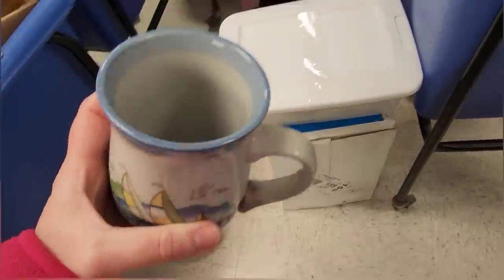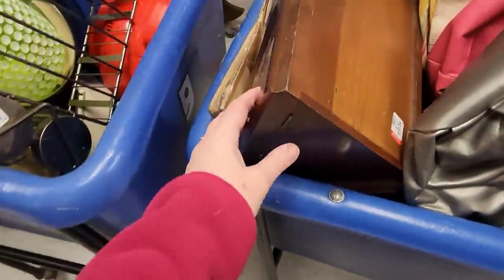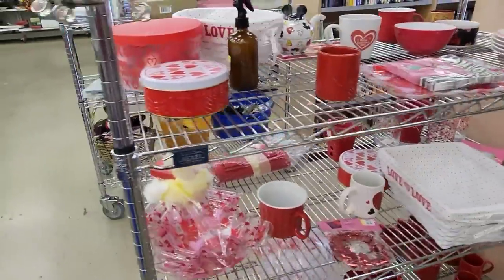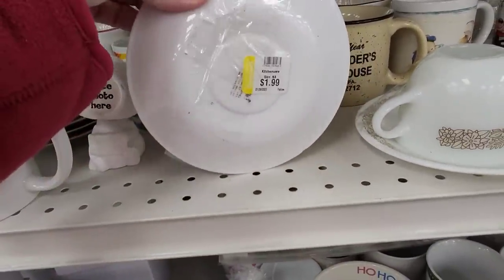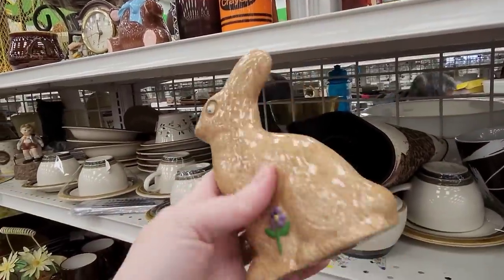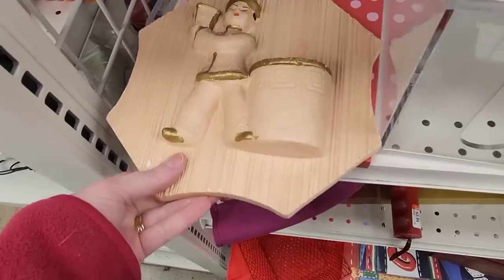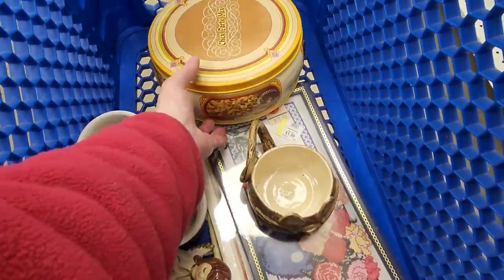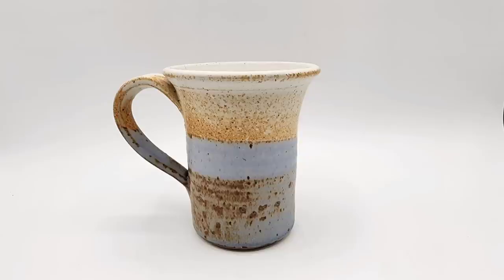What's Going On Goodwill??!? - Shop Along With Me - Goodwill Thrift Store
Let's go shopping at Goodwill!
I have permanently made available the original Flying Pig Thrifts merchandise on Bonfire, the link to find it is